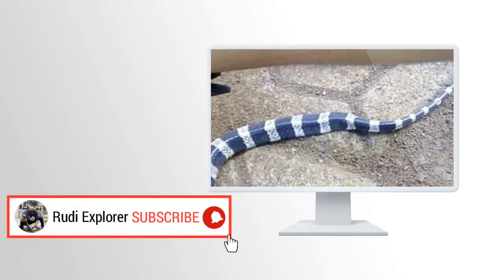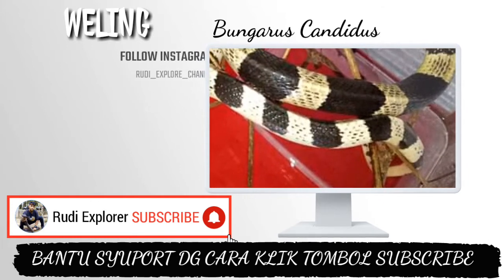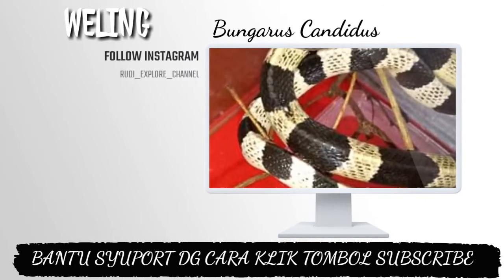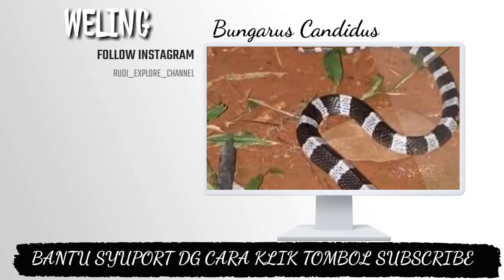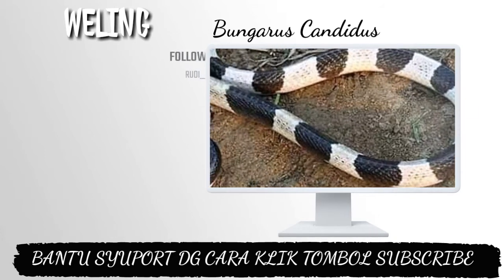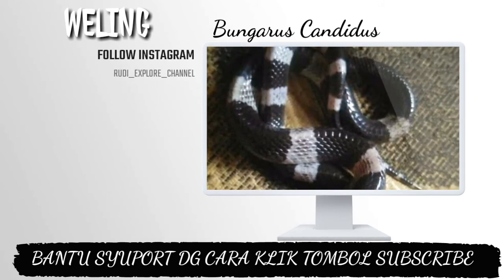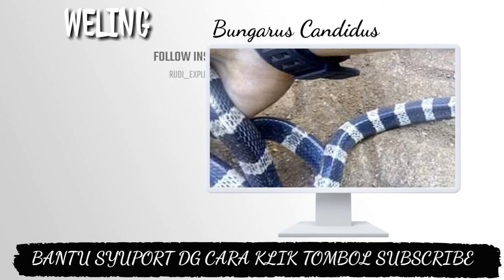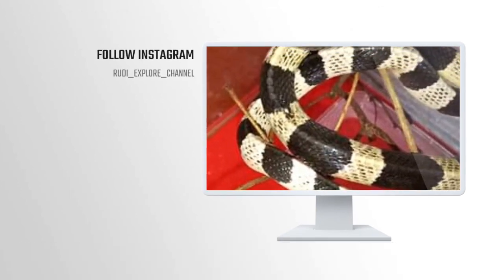Mengenal ular weling bungarus candidus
Okeh buat semua teman teman, terimakasih sudah mengklik Video Ini, Semoga Bisa Terhibur Dan Juga Menambah Wawasan, .

Terimakasih terus syuport chanell sederhana ini, semoga bisa terhibur dan bisa menambah wawasan ,